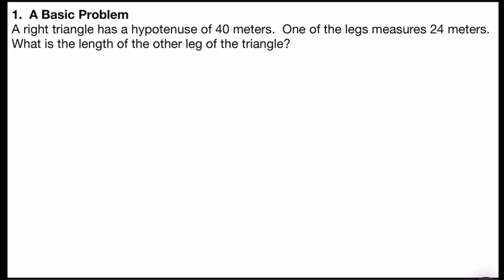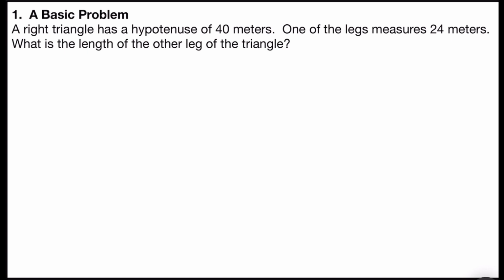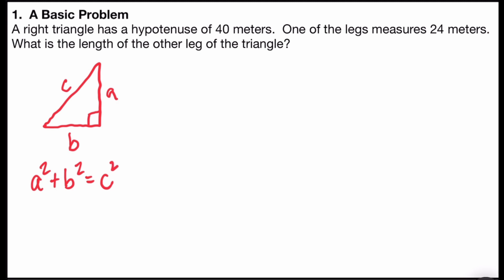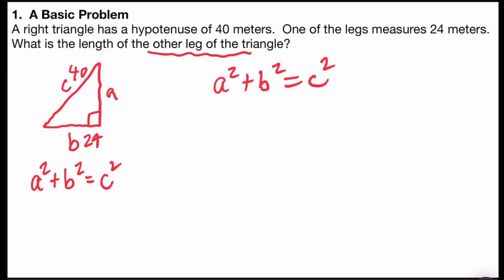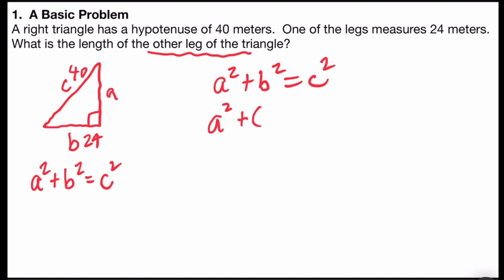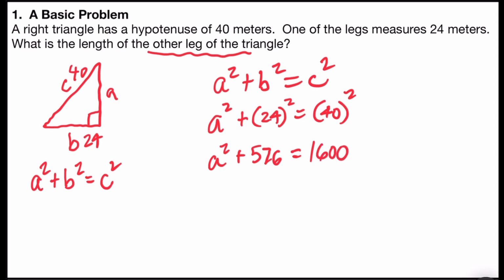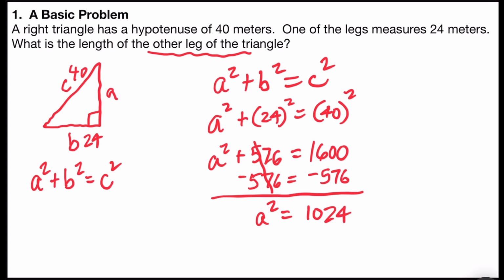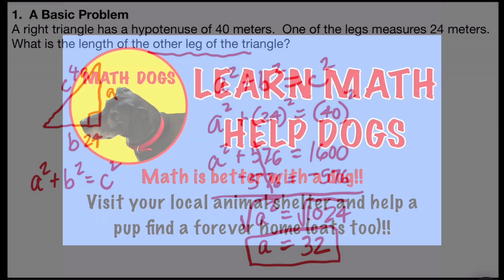Pythagorean Word Problems (Find Length of Leg!)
Translate Pythagorean theorem word problem for finding the length of a leg of a right triangle and solve.  Pythagorean theorem word problem given the length of the hypotenuse and one leg to find the length of the other leg worked out with answers.  Step by step example of using the Pythagorean theorem to find the length of a side of a right triangle.  Great for Algebra 1, Algebra 2, Middle school math, and college math.  Help with standardized test prep, high school equivalency exam, high school state test prep, and college entrance test.  Study guide for review of algebra.  This video is a one example breakout from the Pythagorean theorem word problem longer format video.  Learn Math.  Help Dogs.